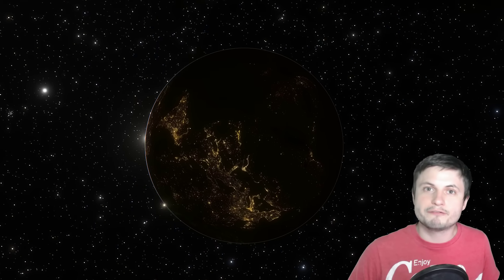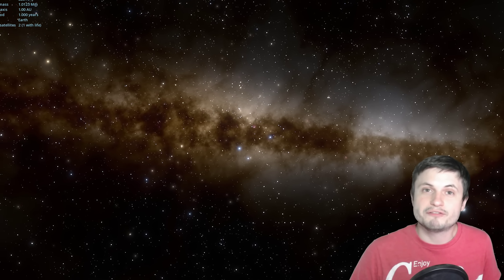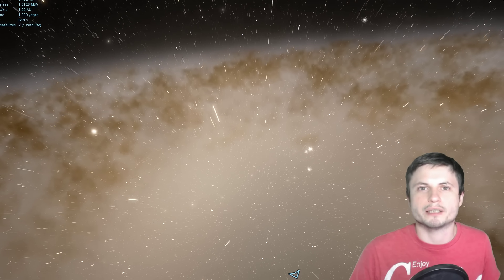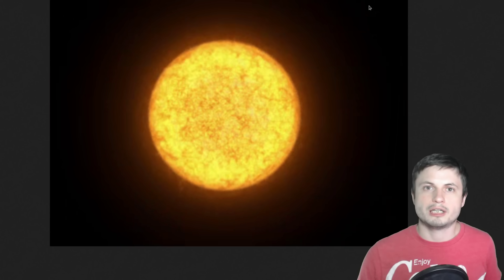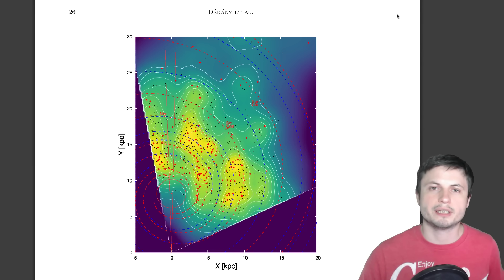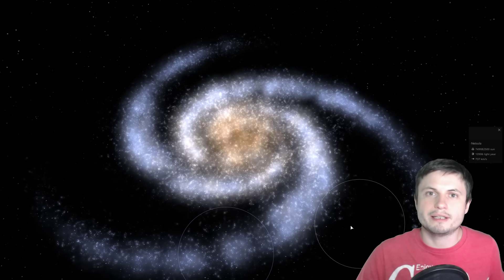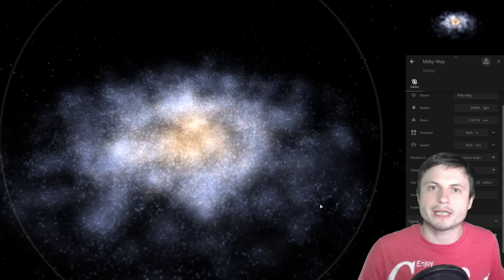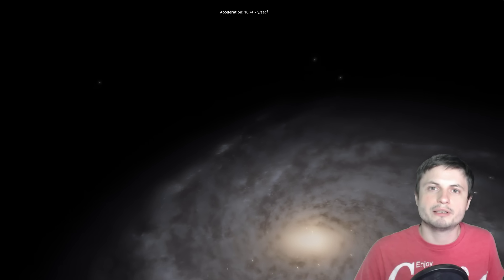We Found a Way To Look Into the Invisible Dark Side of the Galaxy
Hello and welcome! My name is Anton and in this video, we will talk about a new discovery of several stars that were previously invisible to us because they were on the "dark side" of our galaxy. We now found a way to see them.

1GFiTKxWyEjAjZv4vsNtWTUmL53HgXBuvu

Specifically, great thanks to the following members:

Mark Teranishi
Morrison Waud
Vlad Manshin
Mayumi
Daniel Rosvall
Lilith Dawn
Richard Colombo
Greg Lambros
Albert B. Cannon
Nick Dolgy
Bartholomew Macaluso
Luminger
Ralph Spataro
Henry Spadoni
Jer
UnexpectedBooks.com
adam lee
Alex M
Konrad Kummli
Lauren Smith
Michael Tiganila
Lyndon Riley
George Williams
Shinne
Jakub Glos
Dave Blair
Michael Mitsuda
Johann Goergen
Jake Salo
LS Greger
Marcel Levi
Russell Sears
Vinod sethi
Gordon Cooper
Robert Wyssbrod
Tracy Burgess
Kai Raphahn
Sander Stols
Daniel S.
Gabriel Seiffert
J Carter
Jayjay Volz
L Joseph Parker MD
Mary Kristof
RandalM
Sergio Ruelas
Anataine Deva
Olegas Budnik
Assaf Dar Sagol
Bodo Graßmann
Brian Szkotak
gary steelman
Liam Moss
Michael Koebel
Shelley Passage
Steven Aiello
Timothy Welter MD
xyndicate
James Myers
Niji
Peter Hamrak
Matthew Lazear
Becky
Steven
Anton Newman
Anton Reed
Bill Codair
Charles Nadeau
Dave A
Doug Baker
Doug MacDonald
Douglas Burns
George Lincoln Rockwell
GrittyFlix
Jan Šoulák
Minovsky Man
Mr Fluffington
Paul Koploy
Sal Carrera
Jacob Spencer
Veronika A. Czebe
Steve Wotton
brian plummer
Lee Densmore
Sir David Coyne
Daniel Coleman
Rock Howard
Vincent L. Cleaver
Claye Griffith
David Lewis
Howard Zhang
JohnTaylorWalker
Kyle eagle
Michael J Fluharty
Tarik Qassem
Aaron Fineout
Adam Smith
Alberto Diaz Saldana
Chaos Gamer
Daniel Charles Smith
Daniel G.
Eugene Sandulenko
Kearny Li
Marcin Jan
Max McNally
Rafael Aguila
Victor Julian Castillo
Tedd Speck
Greyson Flippo
Hampton Tunis
Ivan Gallagher
Janne Vuorenpää
Jordaen Davids
Lynn Johnson
Mr. M-Bag
rfc1135
Rob Law
Scary ASMR
Thierry Ray Jehlen Gasnier
Troy Schmidt
William Warren
Arikkat Unnikrishnan
Uwe Böhnke
Arp Lee
Carla
Deanna Korell-Hall
Dipen Bhattacharya
Josh Shultz
Lisa Stadlbauer
Lisette Ramos-Voigt
Márton Fülöp
Reynir Bachmann
Rs Wlms
Samuel Mathison
tom g.
Redouan Ahaloui
Brittany House
david jungerman
Doug Beeferman
JL Solidum
Hernán Coronel
David Bennett
Jana Persson
Lionel Sleeper
Markus Bidi
Martin Swiaczny
Matthew C Weiss
Orlando J Carter
Peter Sedmák
Vladyslav Kurmaz
Christopher Borra
Ingmar Rauschert
karlos preddie
Luis Lengsfeld
Lumi Pakkanen
Miek Thompson
steven
Susanne Bauer
Yvan Lengwiler
Todd Gregory-Gibbs
Adam Burnett
Andy DeLay
Cameron Arno
Christian Rane
Jan-Chris
john requa
Joseph Conard
Józio&Olaf
kristian svensson
Qauthar Saleh
Tuukka Arola
Branden Loizides
Chris B
Dave
Hein Spijker
JAMES KNIGGE
James McClarty
Kitara Burke
Lance Fielden
Laura Coutu
MARK ANDERSON
Michael R Mendoza
N30D@nt3
Robert Clyde
Steven Uttley
Suzanne Brummitt
Tim Jones
Łukasz Adamski
Marcel Barros
Bonnie Veldey
Brad R
Christian Jochum
Daniel Morris
Dreameroutthere
Jeff Blakemore
John Manderson (JohnnyBoy)
Maciej Świerczewski
Mahesh Gopalan
Marilyn Aldridge
Paul Maybury
Richard Reich
RiddleJacks
Sean Spartan